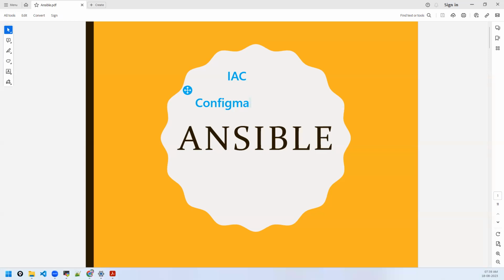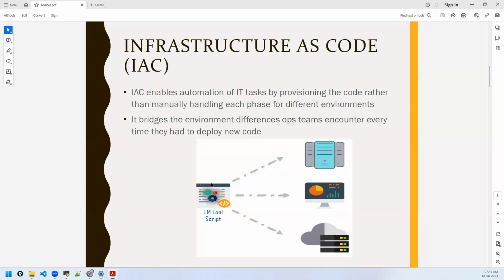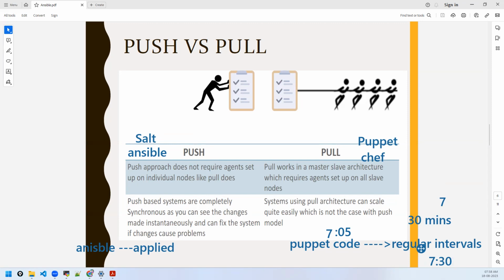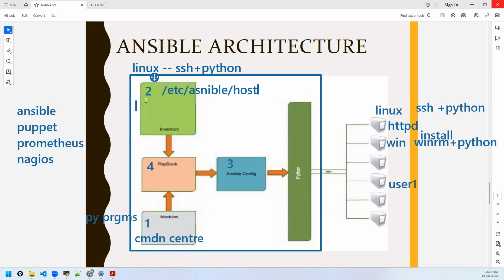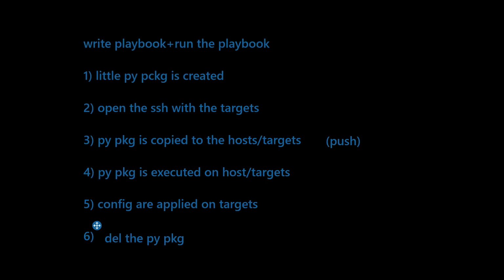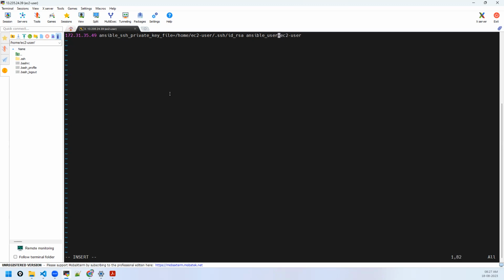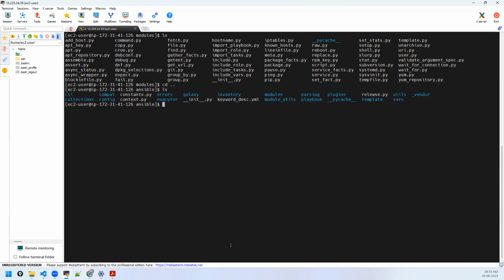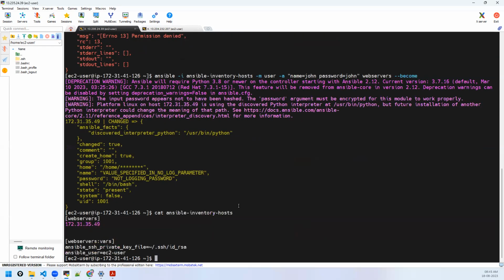Day 39 DEVOPS LIVE TRAINING JUN 2023 BATCH - ANSIBLE -1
Ansible as a Configuration Management tool
Ansible Architecture
Ansible setup
Ansible adhoc commands

*Preethi DevOps*
03-SEPTEMBER-2023
7:30 to 9:00 AM IST